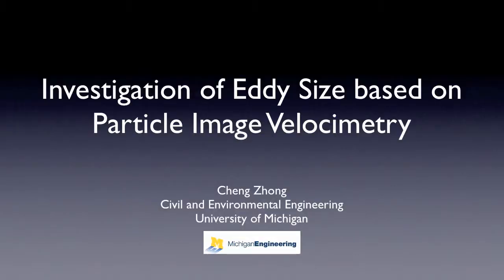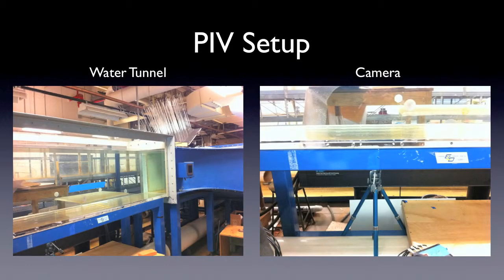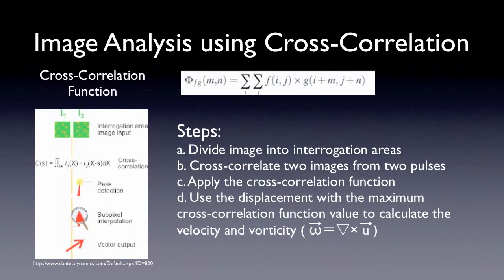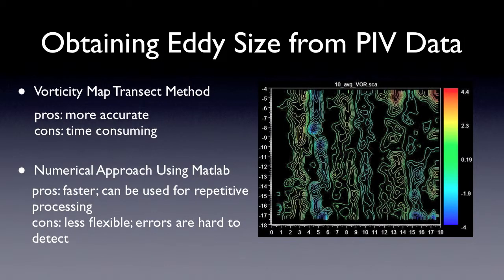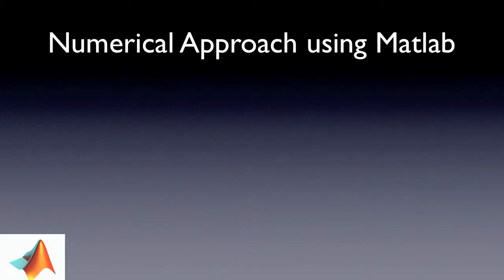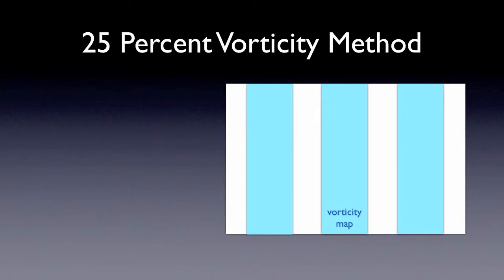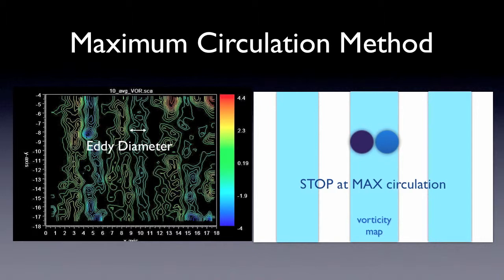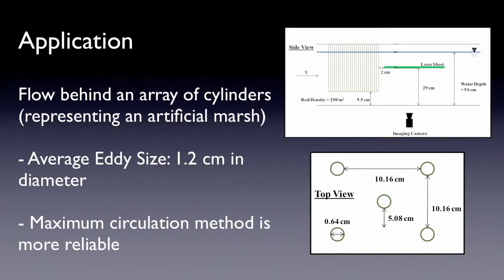SURE 2011- Investigation of Eddy Size based on Particle Image Velocimetry.mov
Undergraduate student: Cheng Zhong